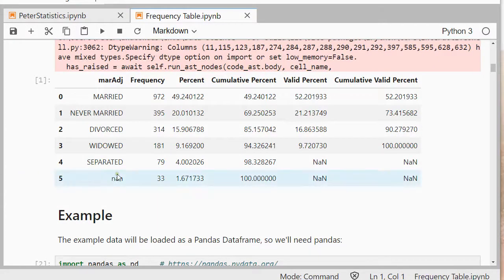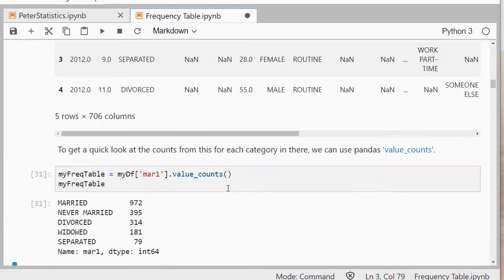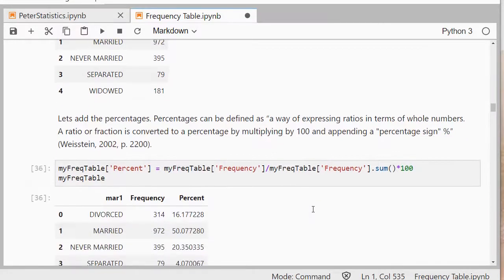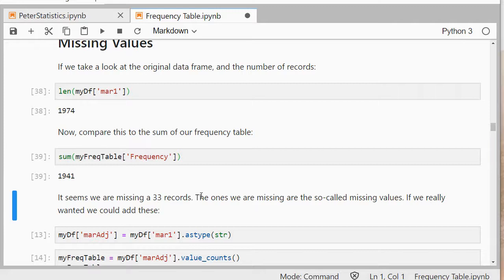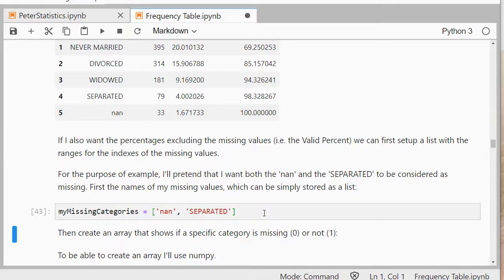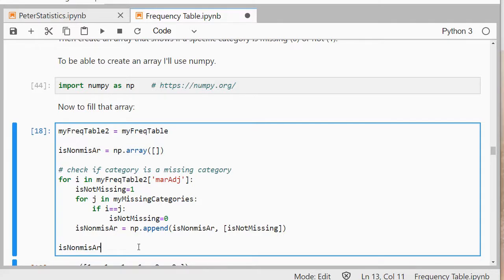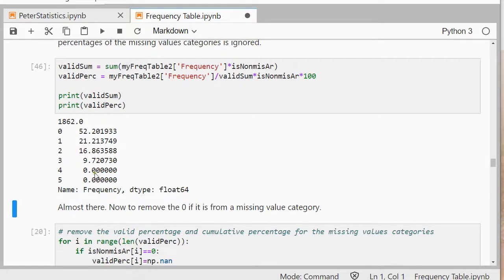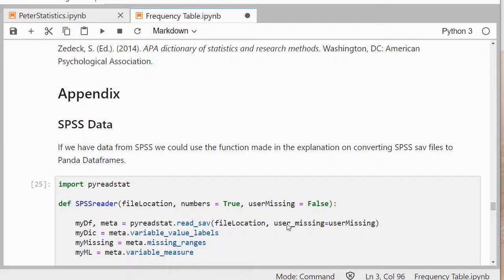Python - Frequency Table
Instructional video on creating a frequency table using Python (JupyterLab with Python 3).